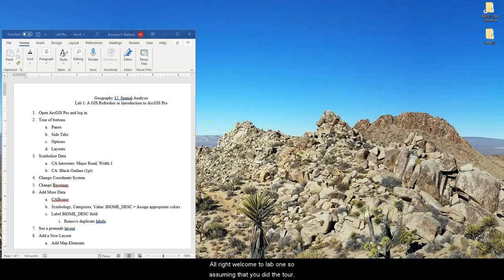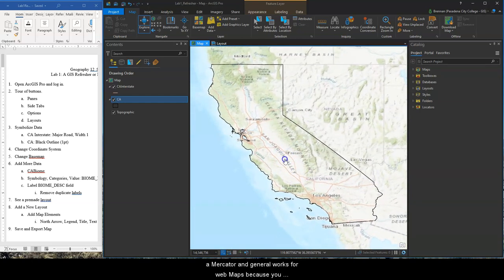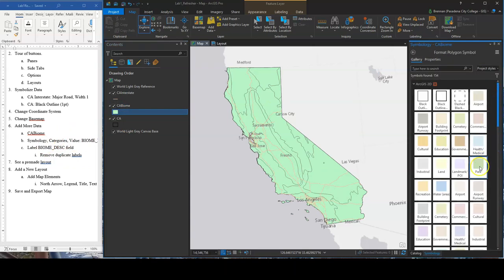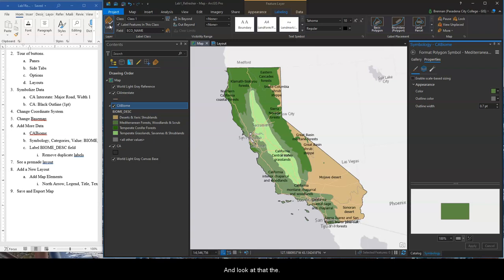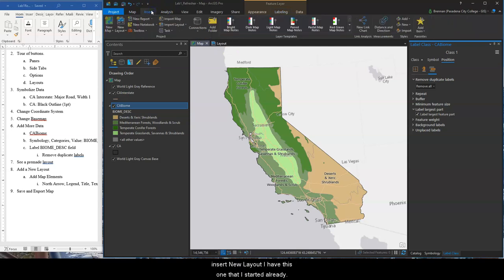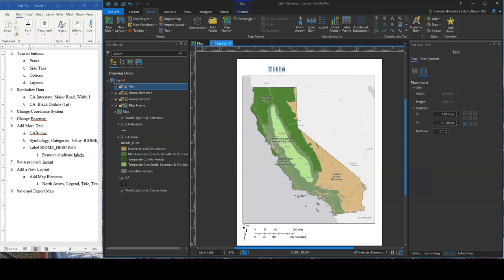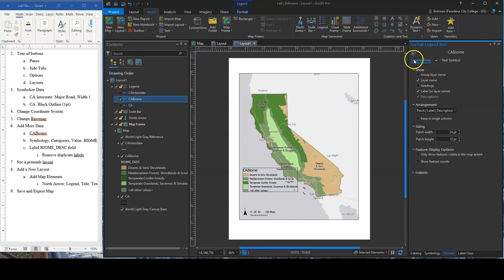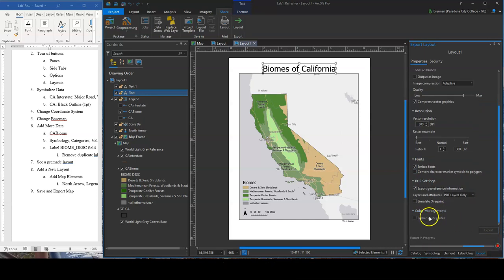Lab 1 ArcGIS Pro Introduction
Watch this to complete the first lab for GEOG 12, using ArcGIS Pro